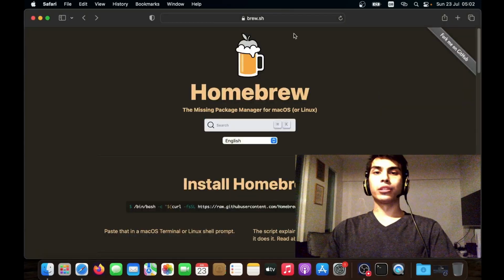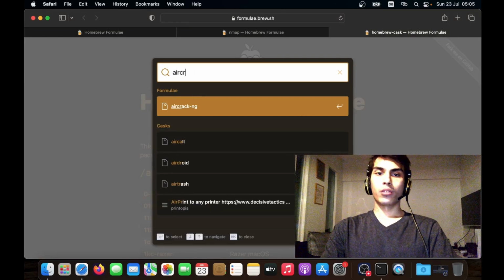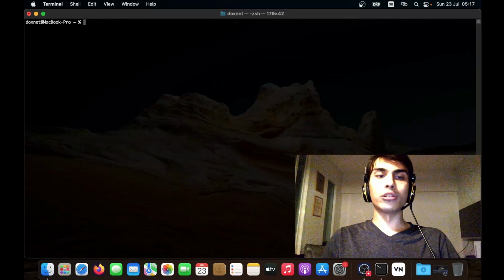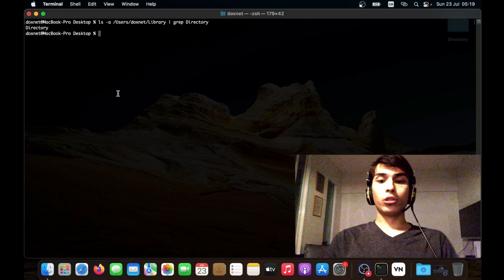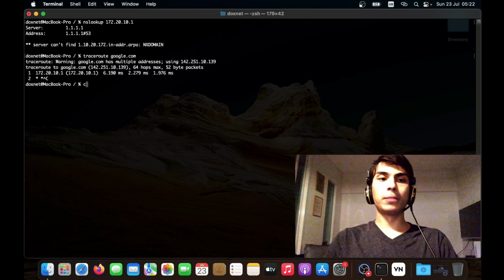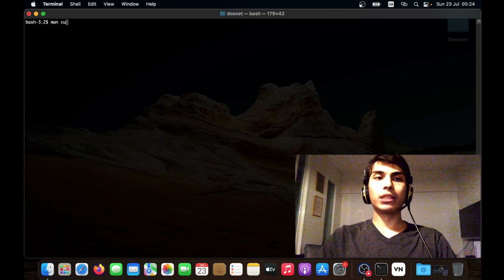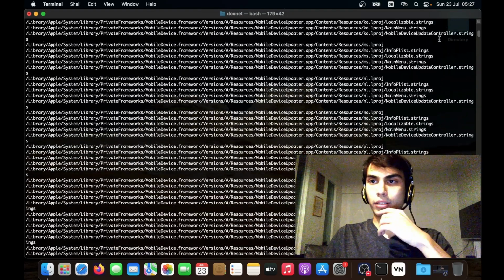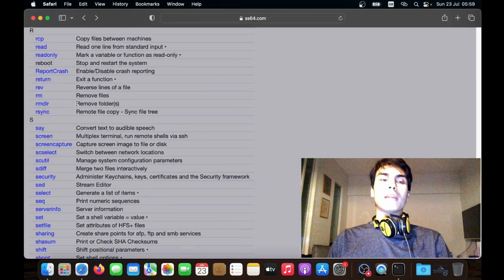Mac OSX - Beginner Terminology & Penetration-Testing Setup With Brew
In this video i will show you guys how we will install Brew which is a package-manager to install pentesting tools or some of the tools that would also exist on the Kali-Linux/Linux Systems but for the Mac-OSX System. And after that i will also teach you guys how we can move around or do specific command-line CLI terminal functions , to execute tasks on the Mac OSX Apple System.

-Video Is Only For Educational-Purposes